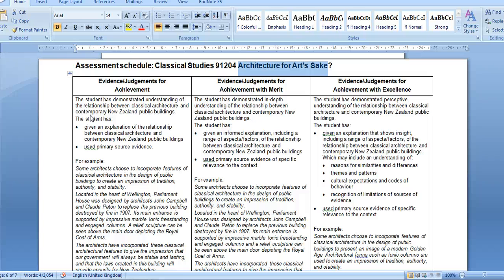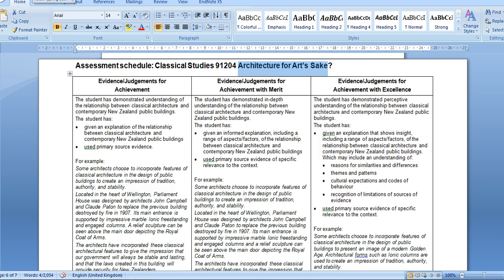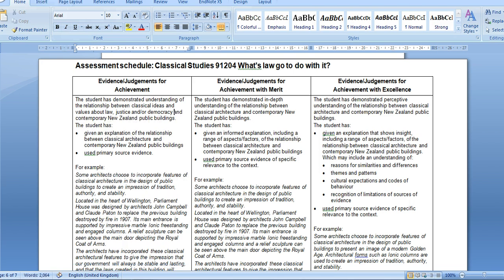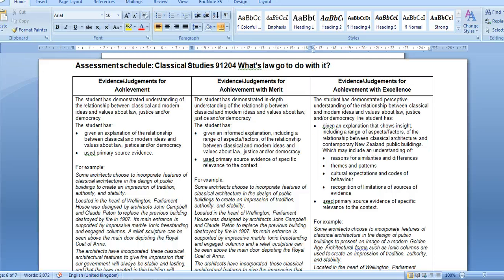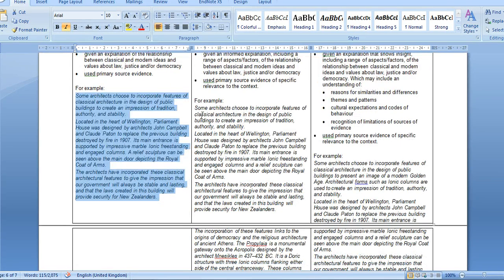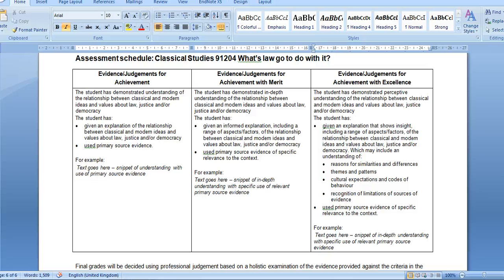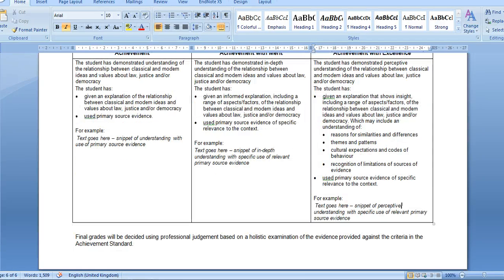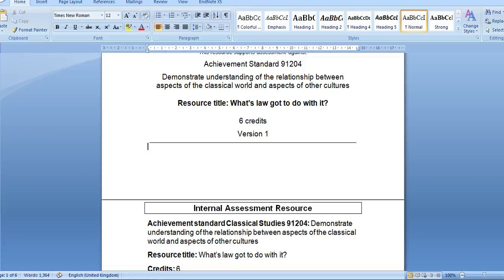Modifying internal assessments in Classical Studies - assessment schedule 4/5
This is one video within a series which explains how to modify a TKI internal assessment resource to change the context.

There are five videos in this series.